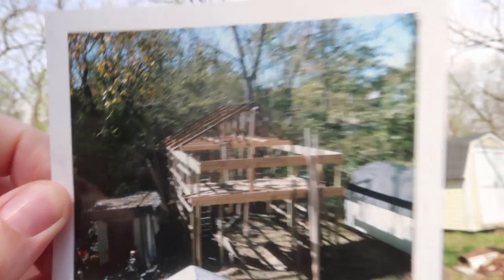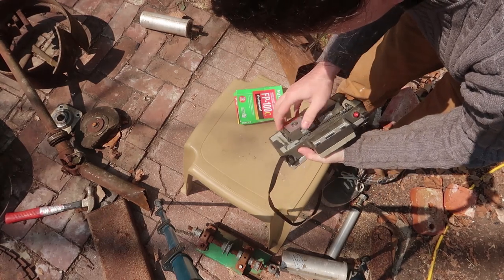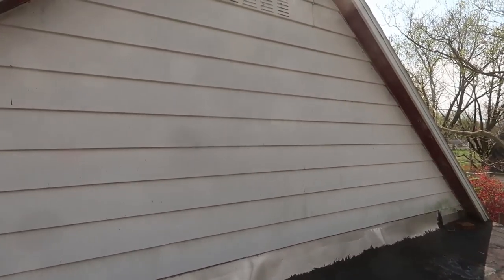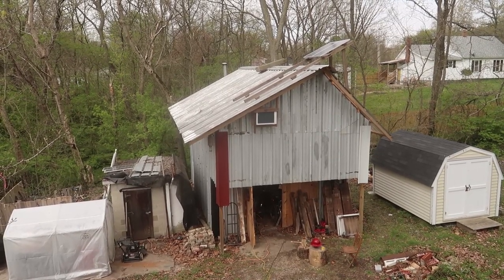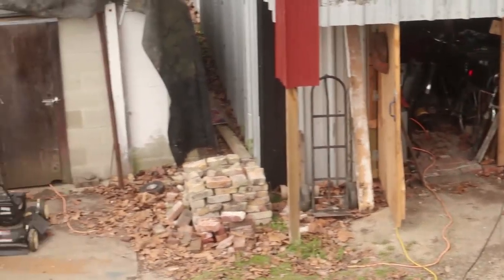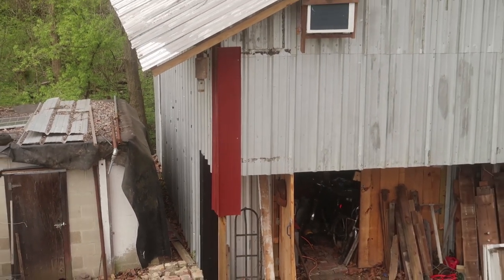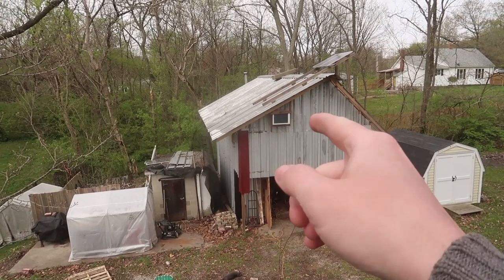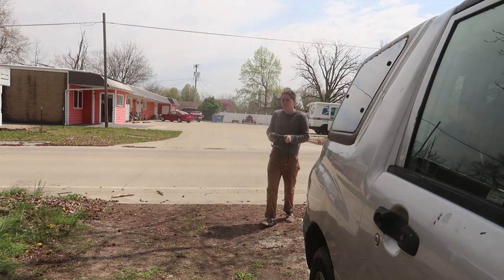Fujifilm FP-100c Film 04: Polaroid Land Camera Picture of Workshop / 1925 House in Spring